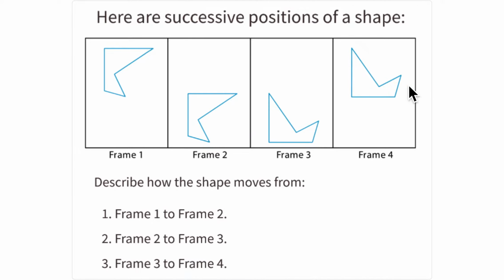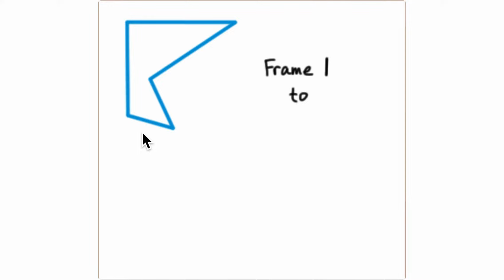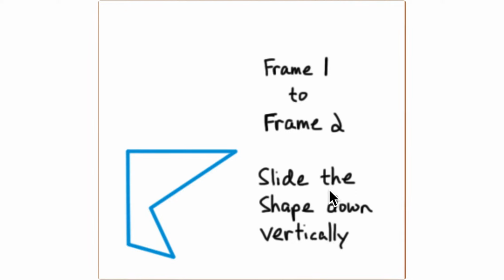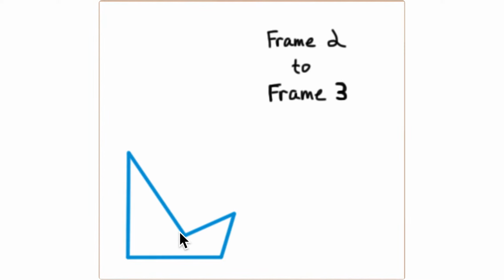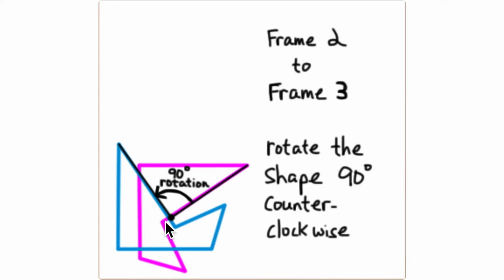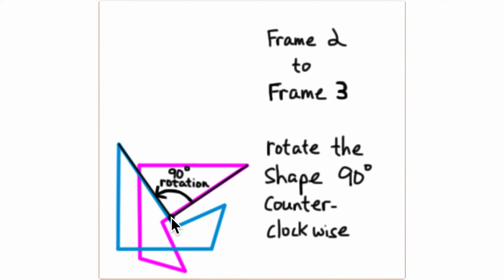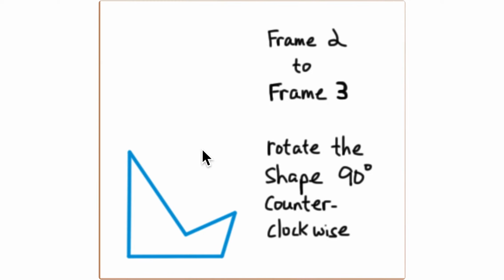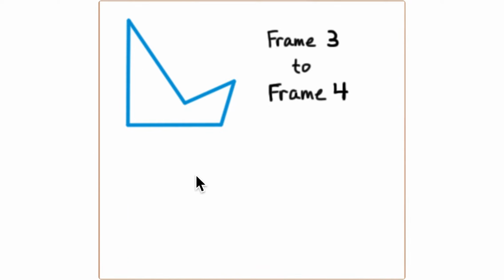8th Grade Illustrative Mathematics: Gr. 8; U1; Lesson 1_3: Frame to Frame (cool down)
Illustrative Mathematics
Unit 1: Rigid Transformations and Congruence
Lesson 1: Moving in the Plane
Activity 3: Frame to Frame (cool down)